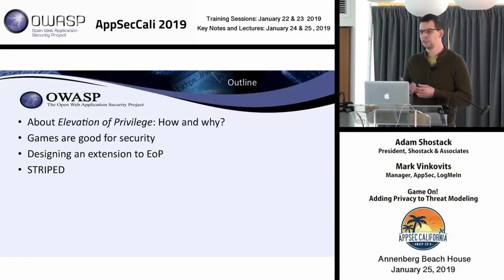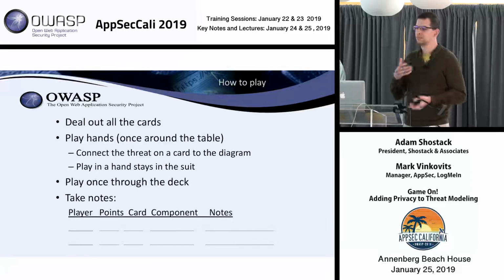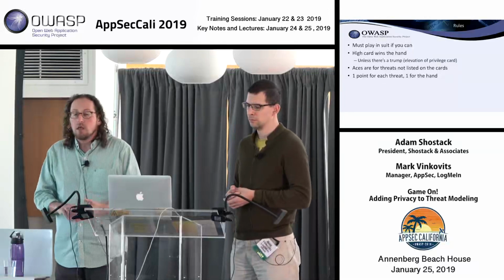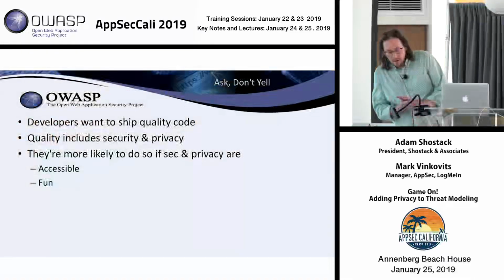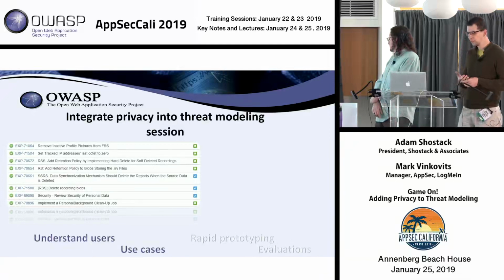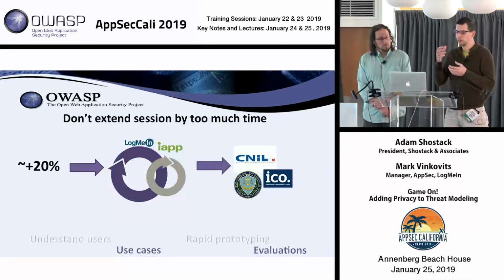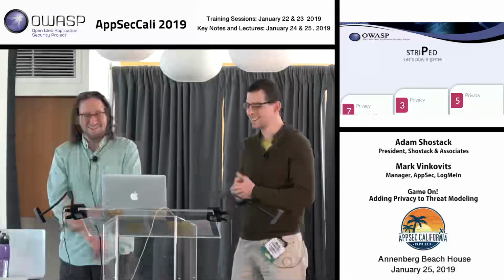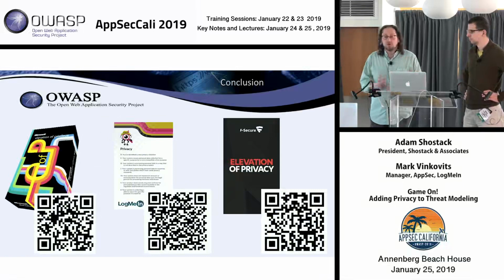Game On Adding Privacy to Threat Modeling Adam Shostack & Mark Vinkovits